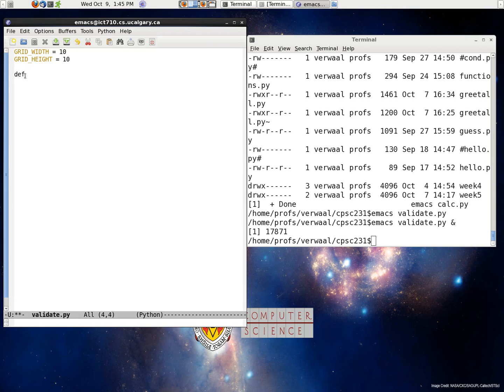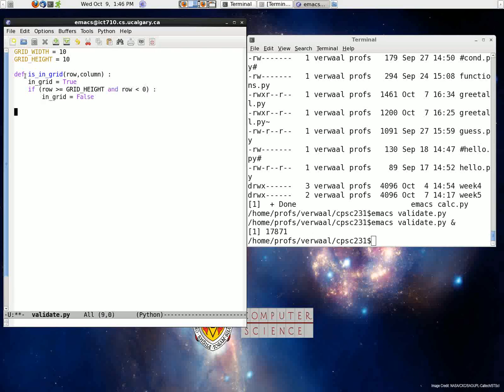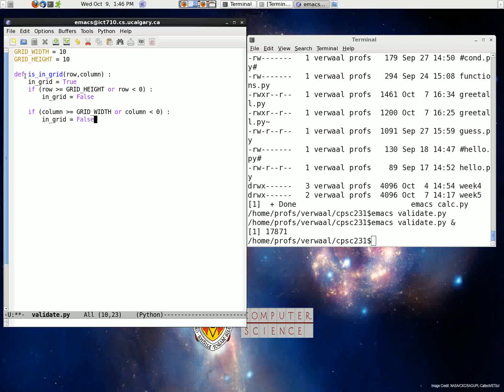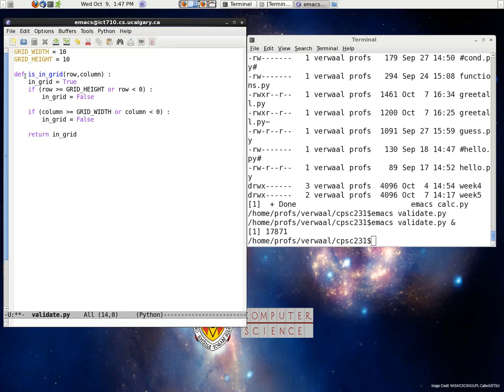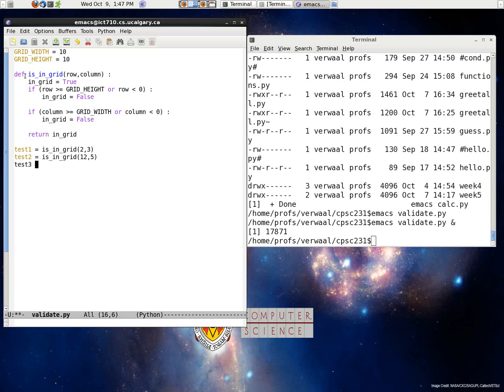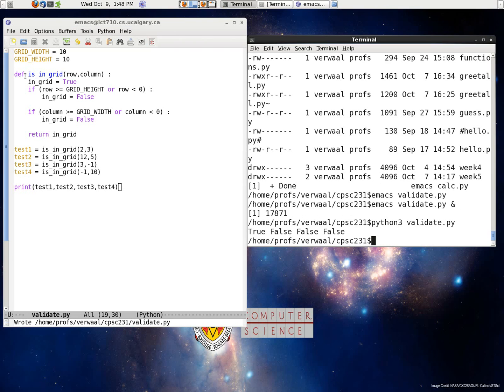ex5 3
Exercise 3 in set 5 - Boolean functions